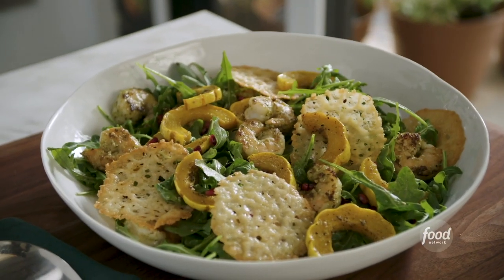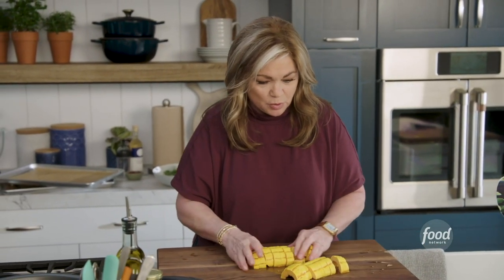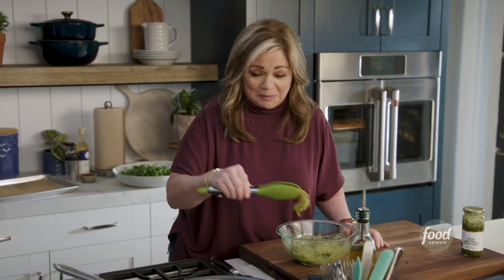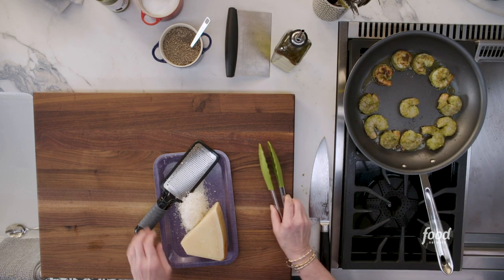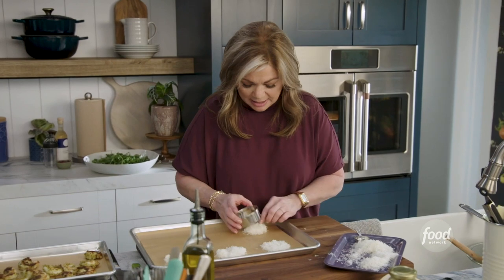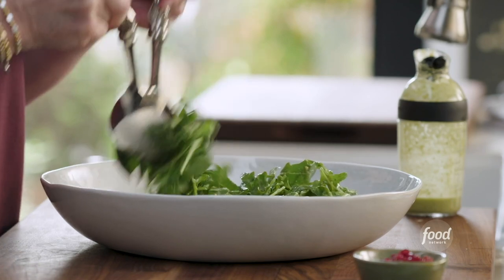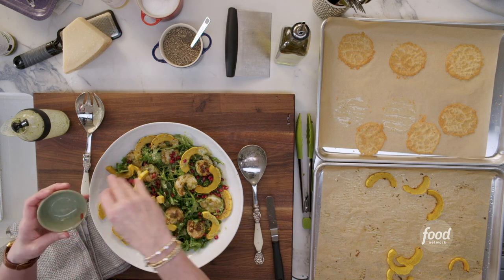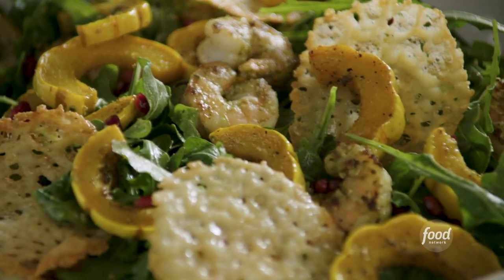Valerie Bertinelli's Arugula Salad with Delicata Squash and Pesto Shrimp | Food Network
Cook along with Valerie as she takes this salad from side dish to entree status with delicata squash and shrimp. PLUS, the Parmesan frico adds an elegant garnish with a crunchy texture!

Delicata Squash and Arugula Salad with Pesto Shrimp and Parmesan Frico
RECIPE COURTESY OF VALERIE BERTINELLI
Level: Easy
Total: 25 min
Active: 25 min
Yield: 4 servings

Ingredients

6 tablespoons grated Parmesan
1/2 pound large shrimp, peeled and deveined
1/4 cup plus 2 tablespoons prepared pesto
1 large delicata squash, trimmed, halved lengthwise, seeded and sliced crosswise 1/2-inch-thick
5 tablespoons olive oil
Kosher salt and freshly ground black pepper
2 1/2 tablespoons champagne vinegar
5 ounces arugula
2 tablespoons pomegranate seeds

Directions

Line a large, rimmed baking pan with parchment paper. Mound tablespoons of the cheese on the parchment and spread each mound to make a thin, even layer, about 3 inches wide. Bake in the oven until medium golden brown all over, 3 1/2 to 5 minutes. Keep a close eye on them, they can burn quickly. Cool completely and transfer to a plate (they will crisp as they cool).

Toss the squash with 2 tablespoons of the oil, 1/2 teaspoon salt, and a little pepper on the baking pan. Bake in the oven until tender and golden brown, about 15 minutes.

Meanwhile, add the shrimp and 2 tablespoons of the pesto to a medium bowl. Stir to coat the shrimp in the pesto. Heat 2 tablespoons of the oil in a large straight-sided skillet over medium-high heat. Add the shrimp to the pan and cook, about 2 minutes, then flip the shrimp and continue cooking until the shrimp are pink and cooked through, another 2 to 3 minutes. Remove the shrimp to a plate and set aside.

Stir the champagne vinegar, the remaining 1/4 cup pesto, and the remaining tablespoon oil together in a small bowl.

Toss the arugula in just enough dressing to coat. Transfer to a large, wide platter and top with the squash, pomegranate seeds, and shrimp; drizzle with more dressing. Break the frico up a little bit, sprinkle on top, and serve immediately.